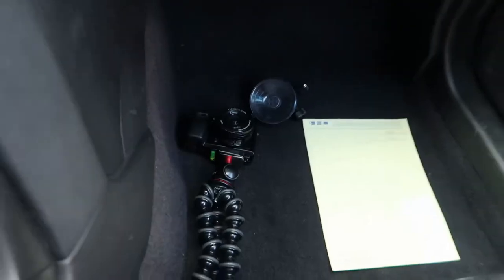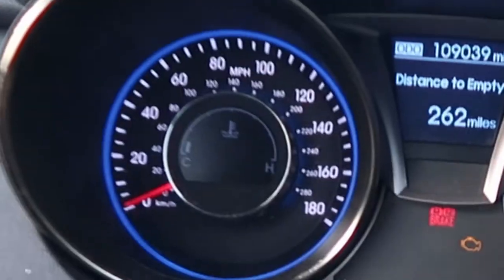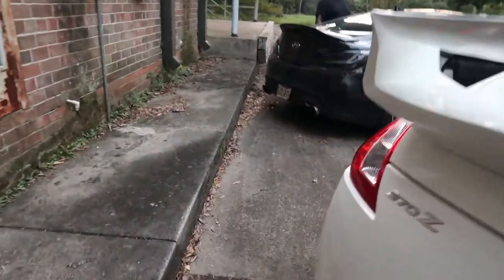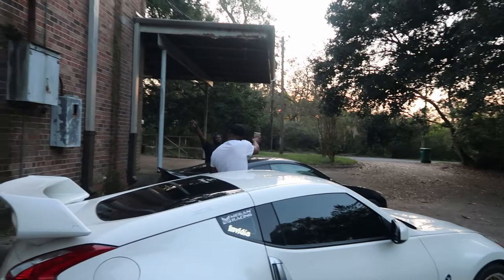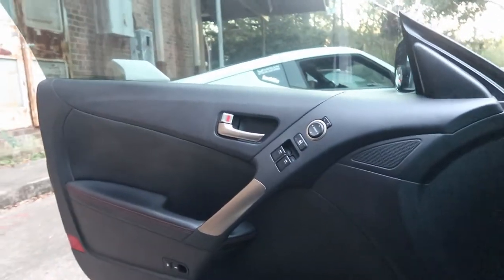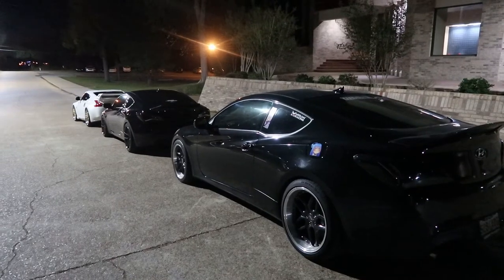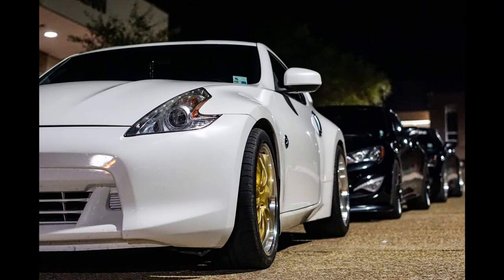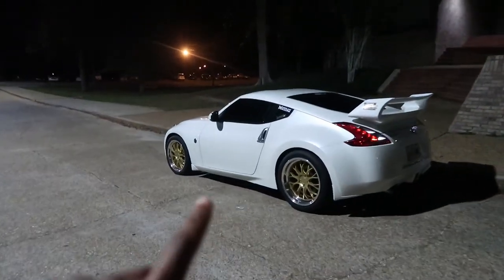A Relaxing Day as a Car Guy | Automotive Content Creation Vlog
In this video, we're driving the loudest sports cars in town in order to get some nice photos of our cars. This car photography vlog all takes place in our small town with little architecture, but nice scenery.

We are all straight piped and very loud cars, but I don't think we caused too much trouble driving around together.

BK1 Genesis Coupe 3.8 : @jus.keep.calm
BK2 Genesis Coupe 3.8 : @bk2.dawn
Nissan 370Z : @vonta__z34